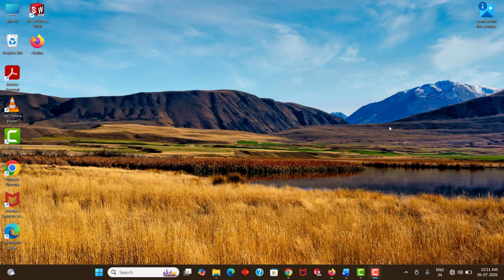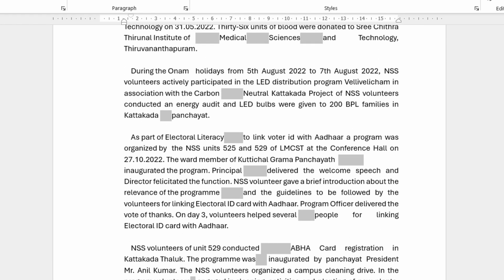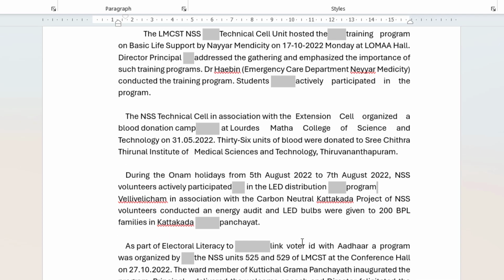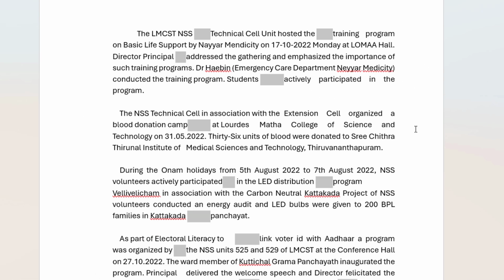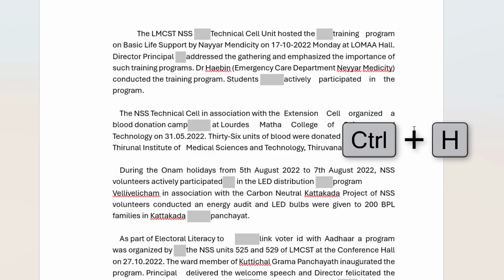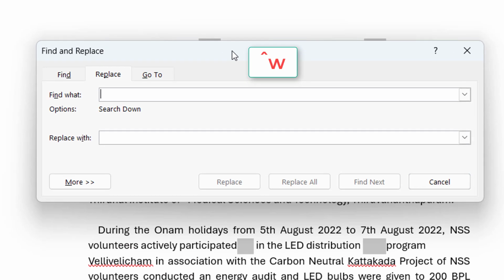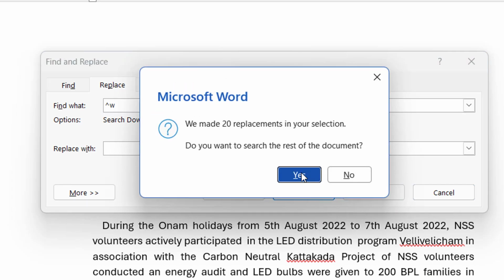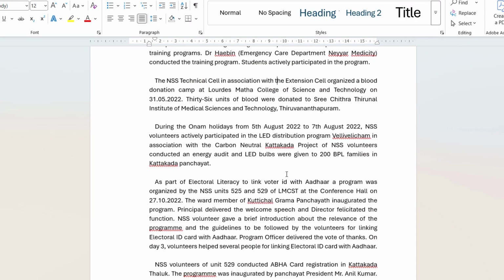Remove Multiple Extra Spaces in Microsoft Word INSTANTLY | Easy Trick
Are extra spaces making your Microsoft Word document look messy? In this quick and easy tutorial, I'll show you how to remove multiple extra spaces in Microsoft Word using the Find and Replace feature.

This simple trick helps you clean up documents copied from websites, PDFs, emails, or other sources in just a few seconds.

📌 In this video, you'll learn:
• How to remove multiple extra spaces in Word
• Use Find and Replace to clean formatting
• Fix documents copied from the internet
• Make your Word documents look neat and professional

Whether you're a student, teacher, office worker, or anyone using Microsoft Word, this tip will save you time.